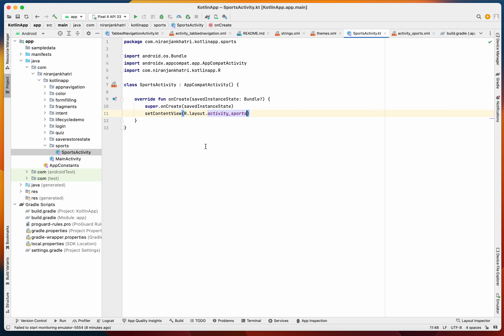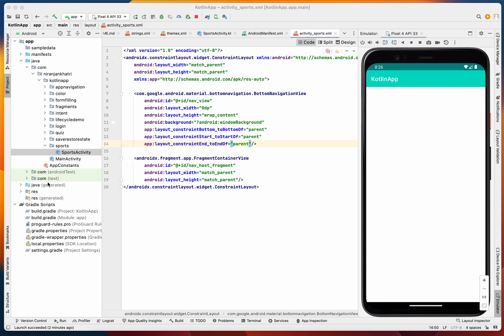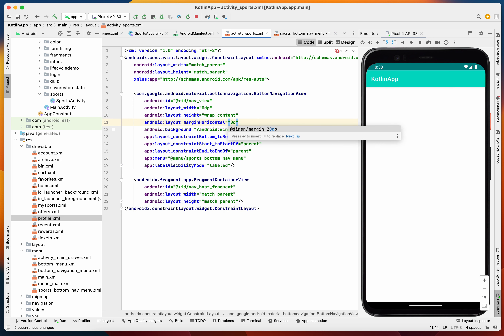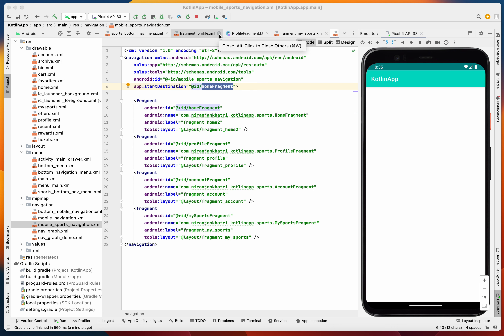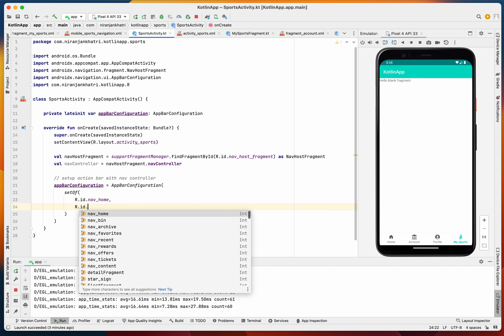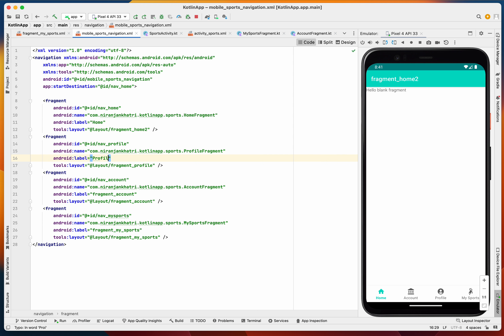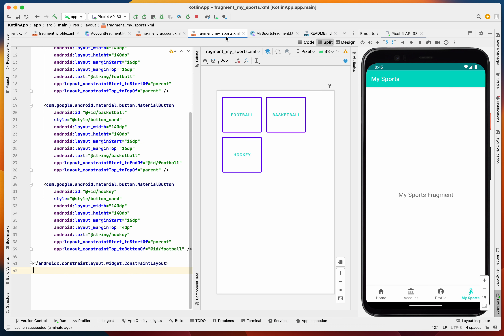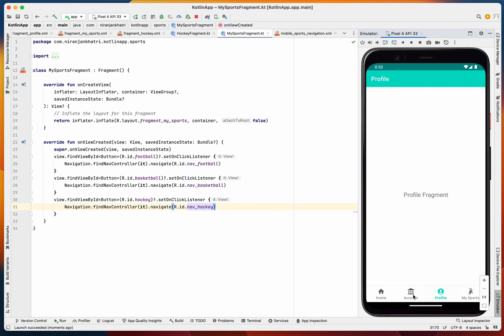Android Bootcamp - Sports App using navigation components concepts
Here we learn about :
BottomNavigationView
Primary and Secondary Destination in Navigation